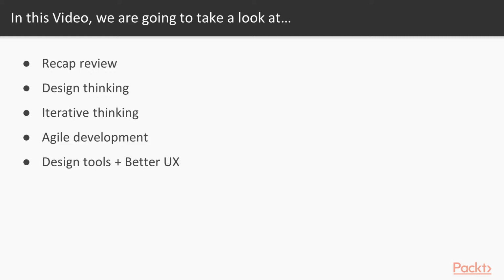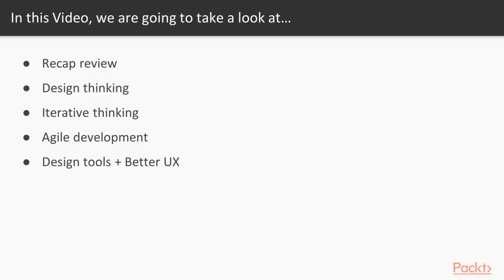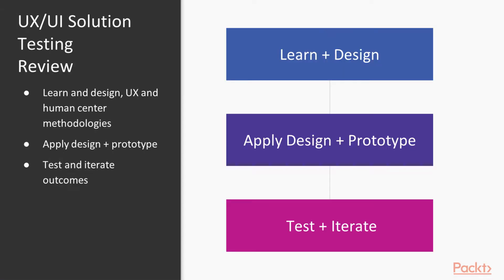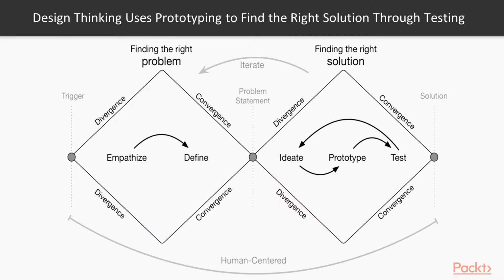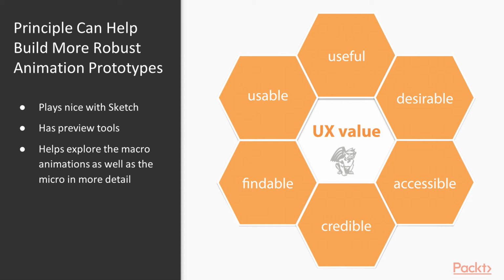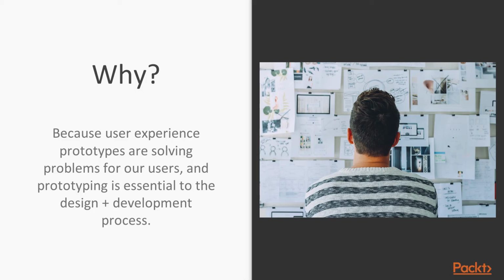UX Design: User Interaction and Solution Testing: UX Review | packtpub.com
This video tutorial has been taken from UX Design: User Interaction and Solution Testing. You can learn more and buy the full video course